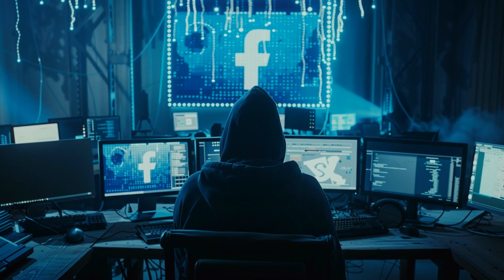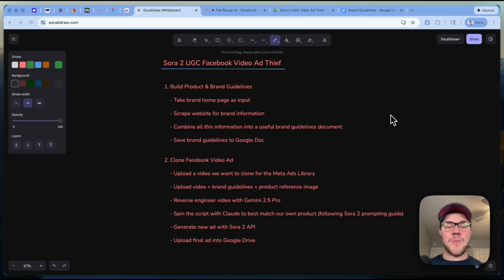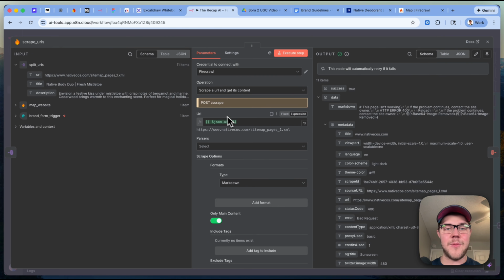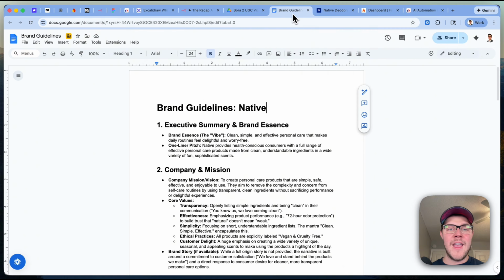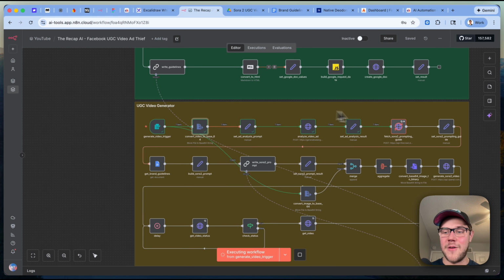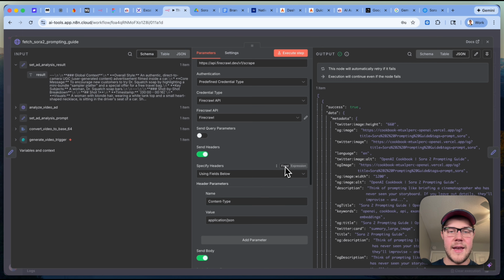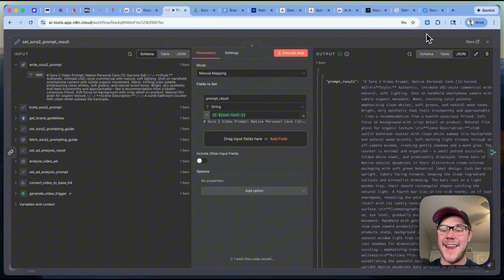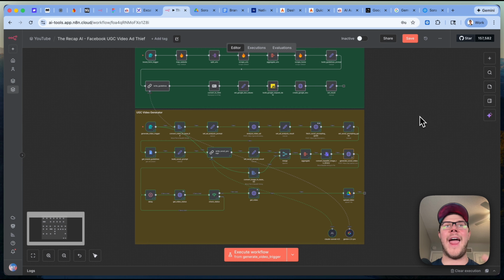The Facebook VIDEO Ad Thief (Clone Competitors Top Video Ads w/ n8n + Sora)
💸 The $100K AI Side Business: How to build a business run by 4 AI agents (instead of you)

🤝 Want to work with us to implement agents like this for your business? Fill out our form here, and we'll be in touch

In this video, I'm going to show you how to build an AI automation and system that's able to clone and spin your competitor's best-performing video UGC ads on Facebook and Instagram. We're going to use Gemini, Claude, and Sora 2 to power this whole AI automation in order to build up the context necessary to create the best video ad possible.

TIMESTAMPS:
00:00 Intro to the FB / Meta UGC Video Ad Thief
00:42 Demo of this AI Automation

02:54 Fabric AI
03:42 Node by node breakdown
04:45 Fabric AI
05:20 Get this n8n automation template
05:46 Build: System overview
09:22 Build: Build brand guidelines document
21:46 Build: Generate Sora 2 UGC Video Ad
41:04 How to download this full n8n automation template